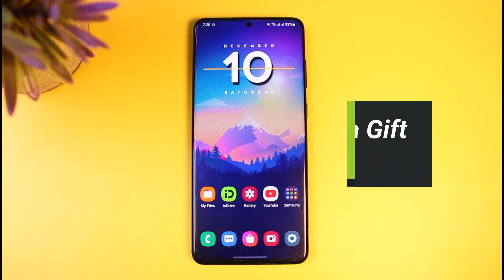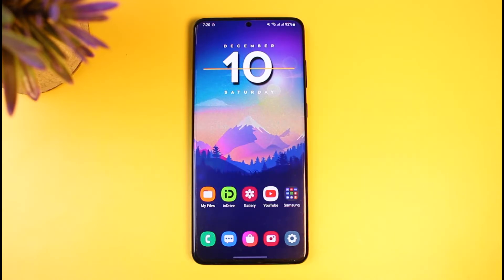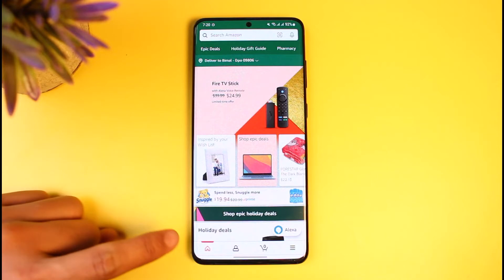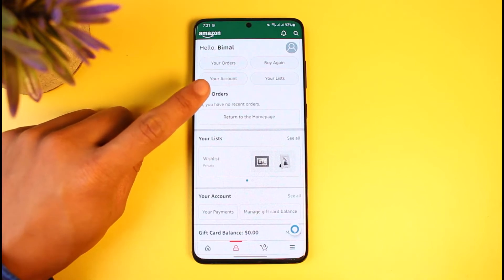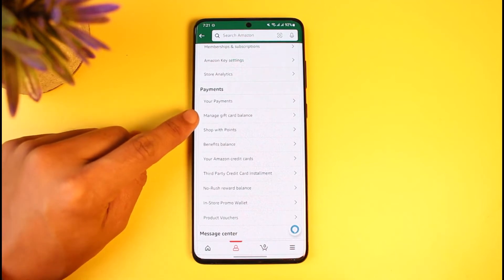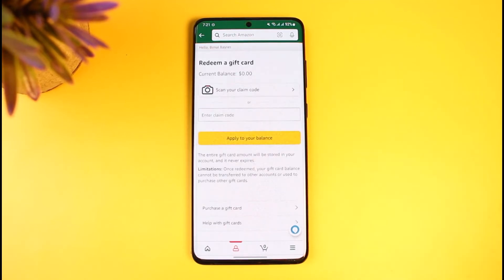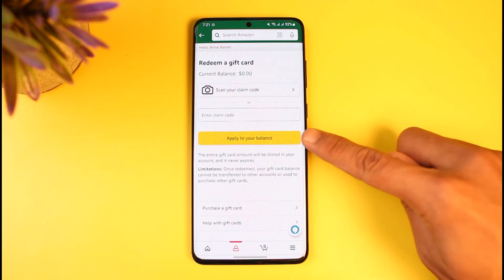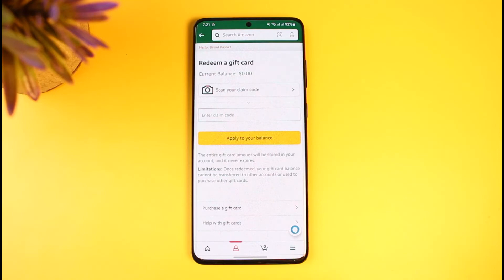How to Redeem Vanilla Gift Card on Amazon !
➜ This video guides you through an easy step-by-step process to redeem a Vanilla Gift Card on Amazon. So make sure to watch this video till the end.

Follow these simple steps:
1) Open the Amazon application
2) Tap on the profile icon from the bottom
3) Go to Your Accounts
4) Tap on Manage Gift Card Balance
5) Again tap on Redeem another gift card
6) Enter your Vanilla redeem code
7) Apply the changes
8) That's all it takes to redeem a Vanilla gift card on Amazon.

~ Timestamps:
0:00 Introduction
0:11 How to Redeem Vanilla Gift Card on Amazon
1:00 Enter Claim Code
1:30 Conclusion